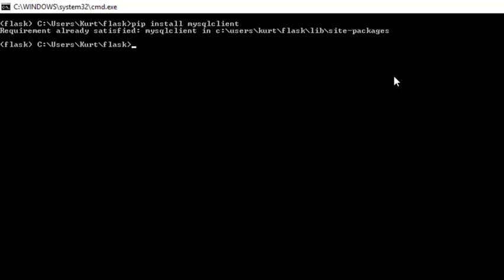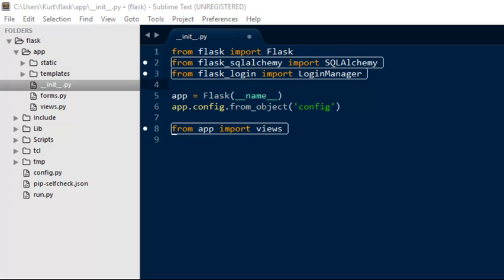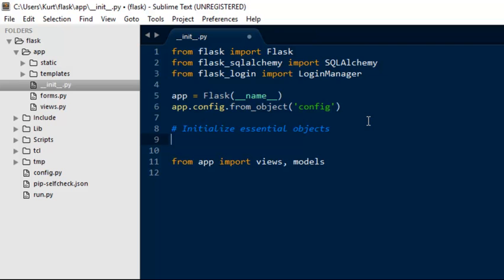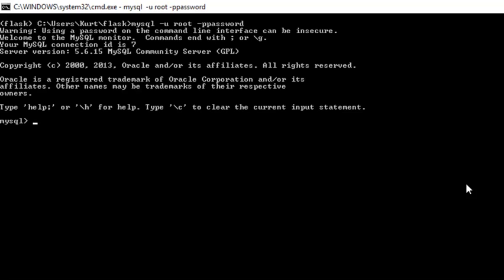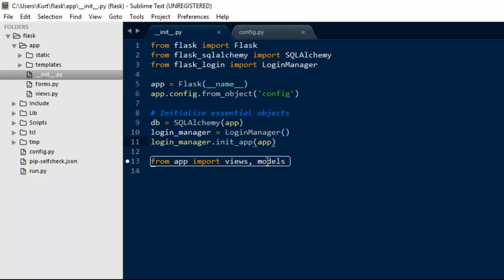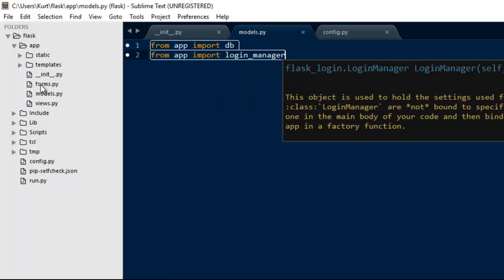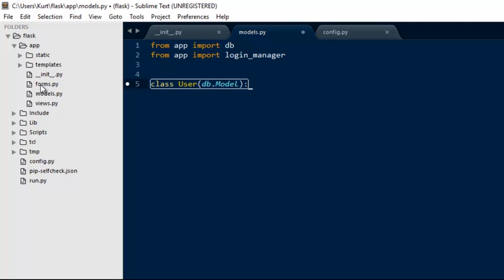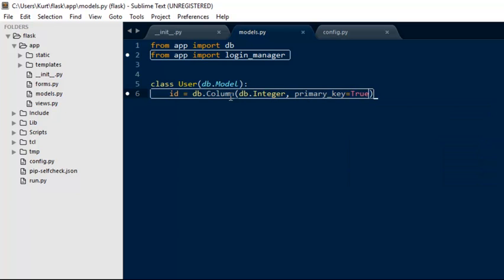Introduction to Flask Tutorial 6 Database and Models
Videos Posted Weekly Every Monday!
Creating database classes, objects, and tables from code.